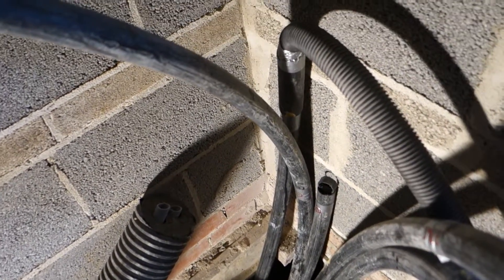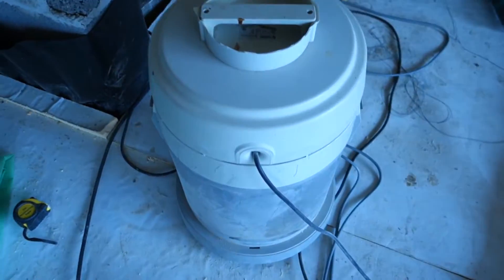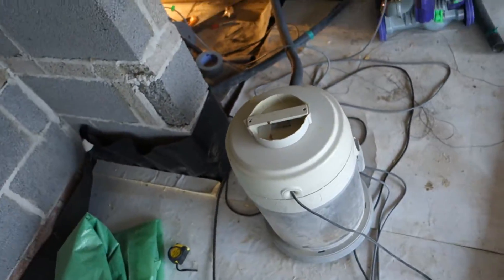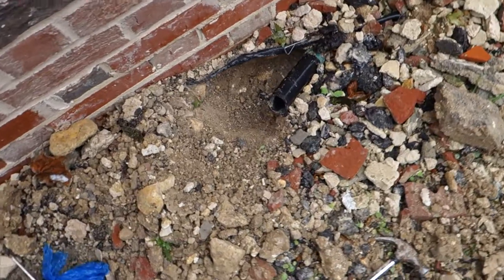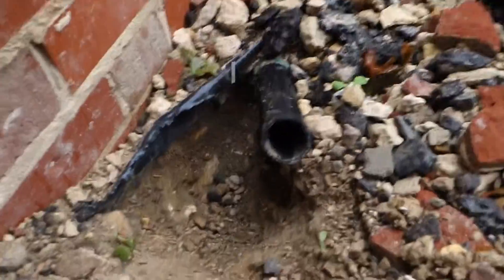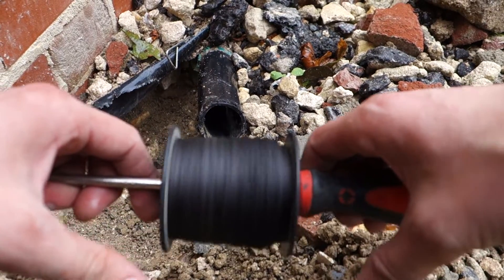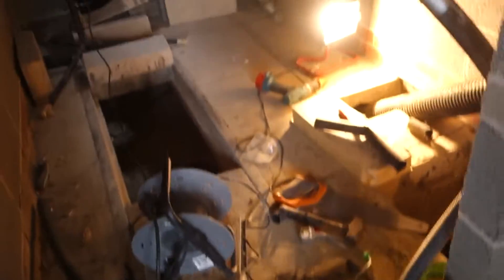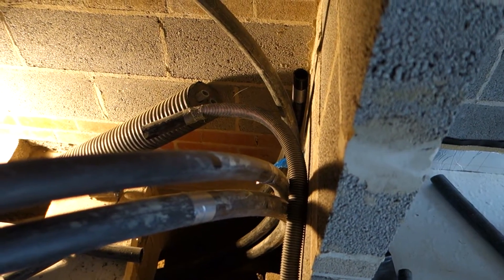Using a vacuum to pull cable through conduit. Does it work?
This is a great way to fish or pull cable though conduit using a vacuum instead of rods over long distances in seconds. With this method you can send a string down the pipe first to then pull a rope and finally your cable. By far this is the quickest and easiest way I have found to pull wire through conduit

Thanks Andy for sharing, made the job easy

DIY tips and Tool reviews